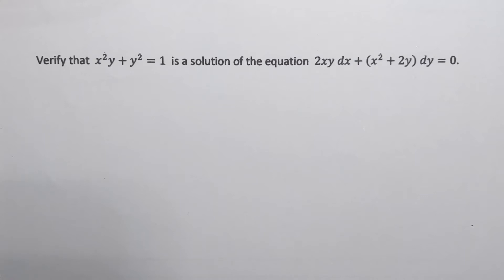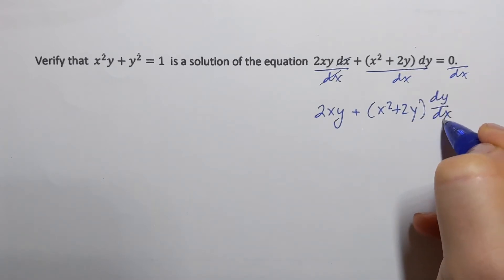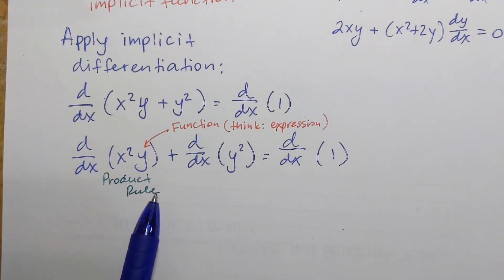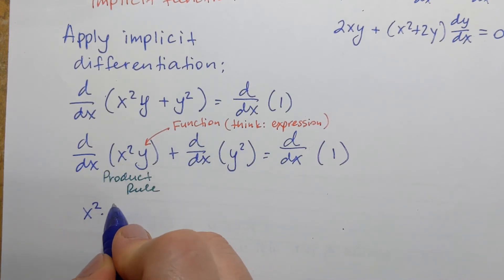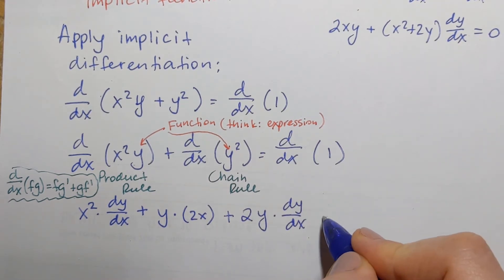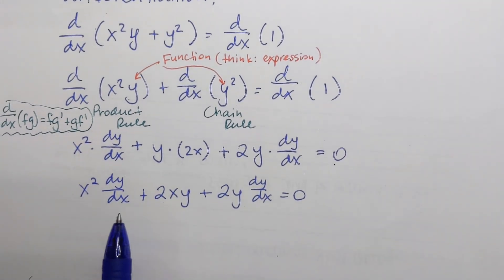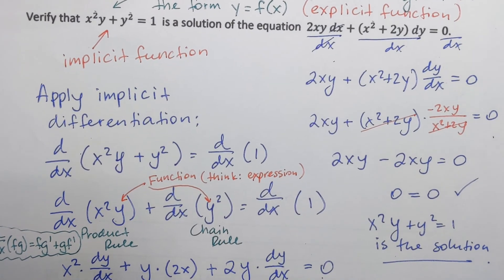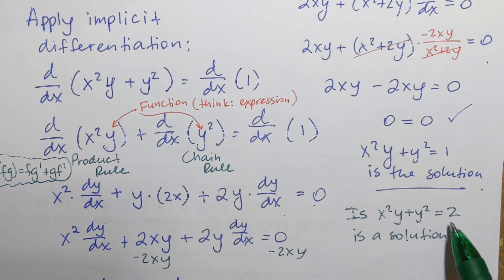Verifying implicit solution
Learn how to verify an implicit solution of the differential equation.